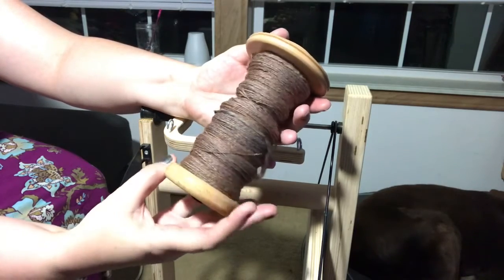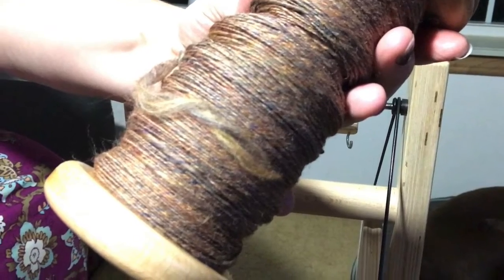Tour de Fleece 2020 - Day 16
Day 16 - The second braid from the Frazier’s Ridge kit from Napa Valley Fiber went on the wheel today. A multi color combed top of gorgeous earth tones, red, yellow, brown and blue. I’m still torn whether to ply this with a natural brown or natural grey wool top I have planned to go with the kit.

Tomorrow is Day 17 and then third of four spins of the Cornucopia fiber will be on deck.